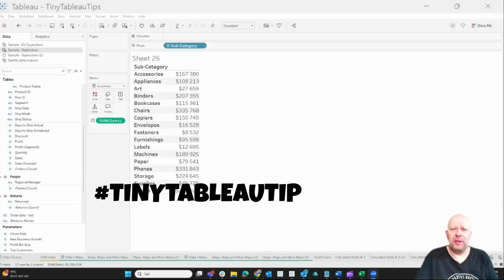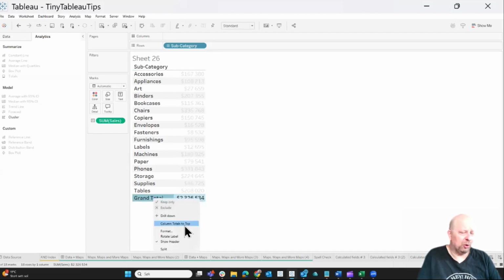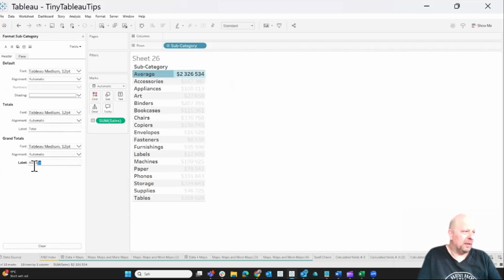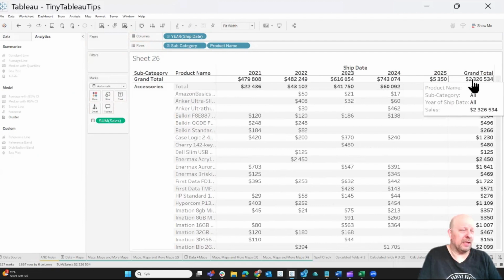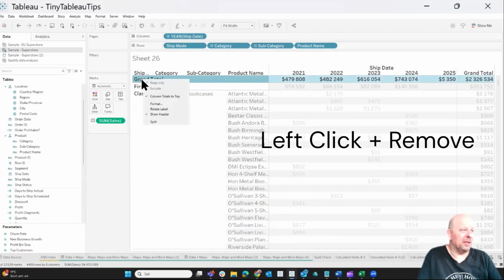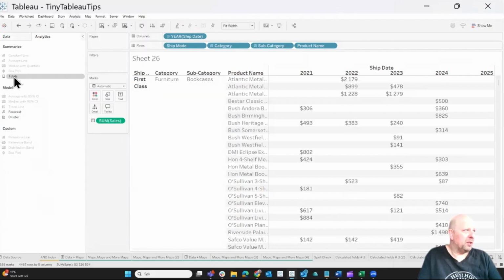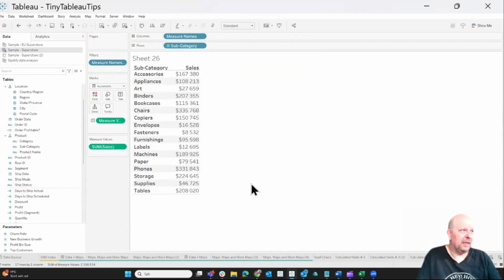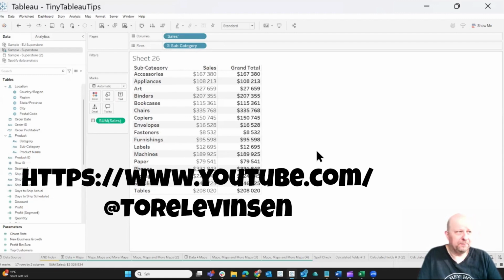TinyTableauTip Calc Fields 4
More TinyTableauTips for your Calculation Editor and other options for calculations in Tableau - this edition is focusing on Grand Totals/Totals/Sub Totals. Also a couple of solutions to the annoying 'no label when only showing one measure' feature.